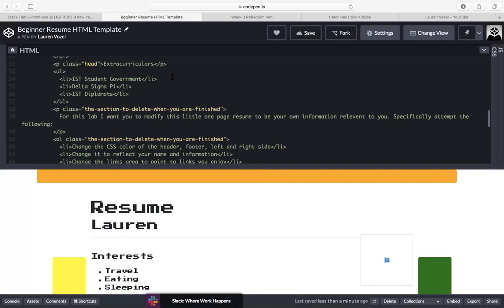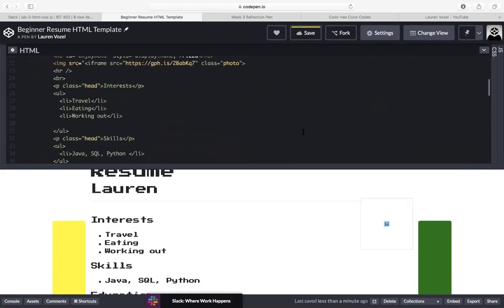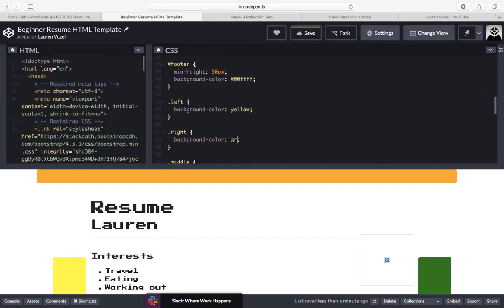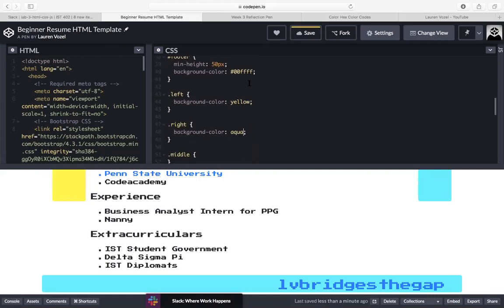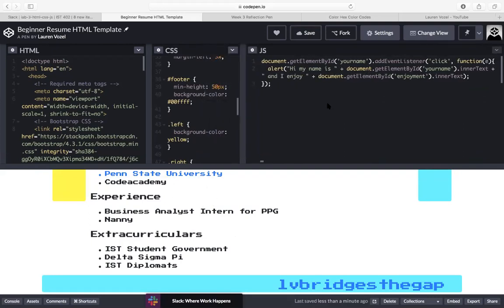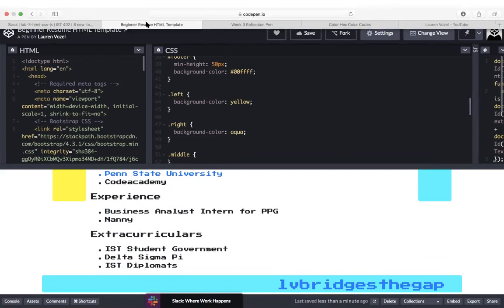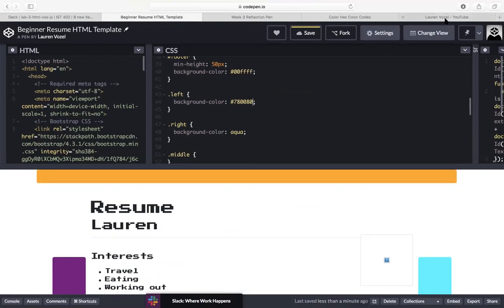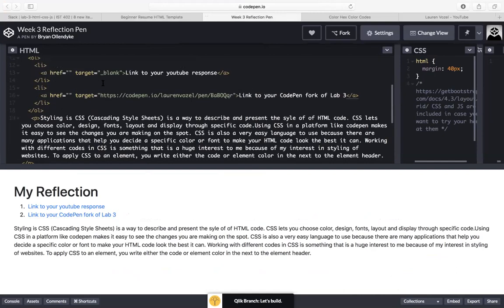IST 402 Lab 3